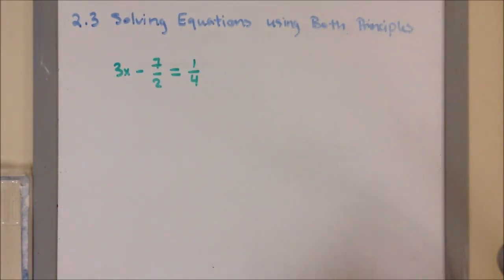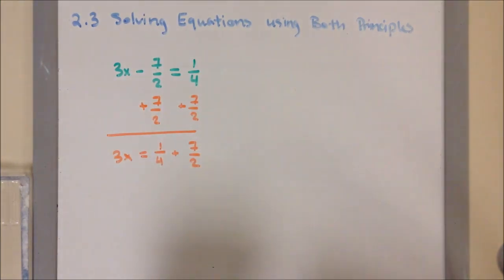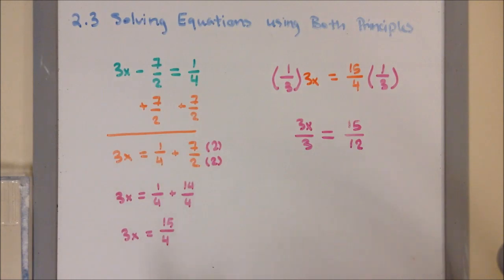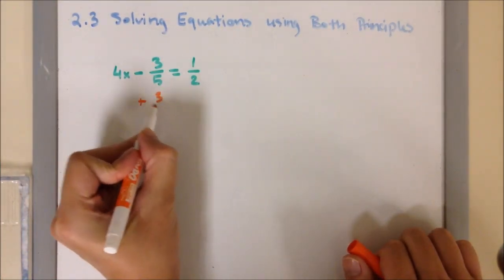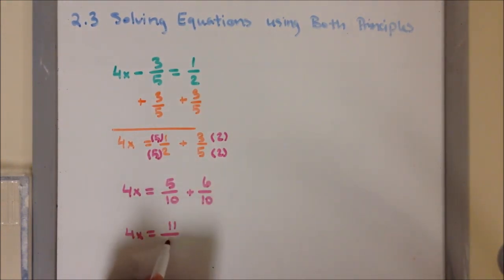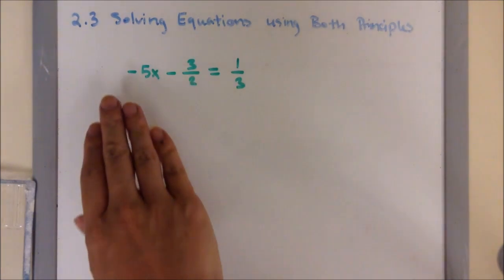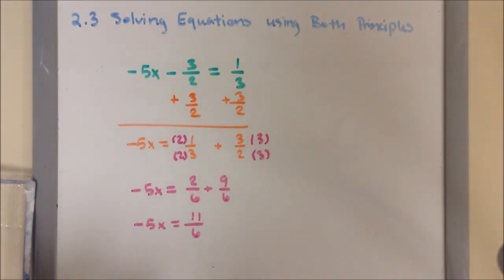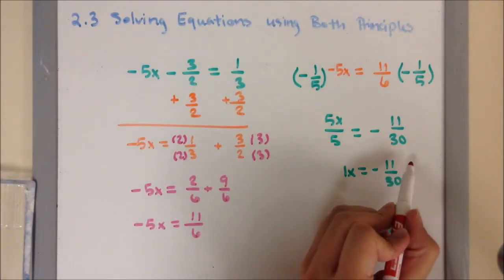CP 2.3B Solving Equations using Both Principles (Fraction)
Example Timeline Below:

Example 2: 3:36
Example 3: 6:11